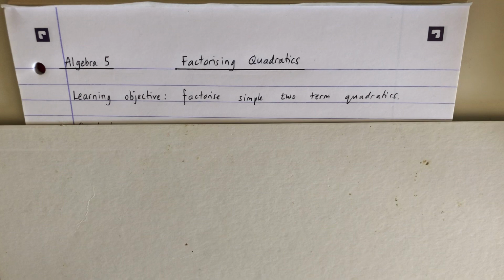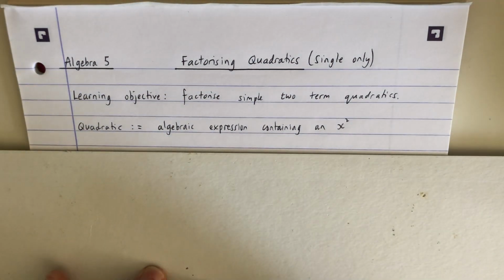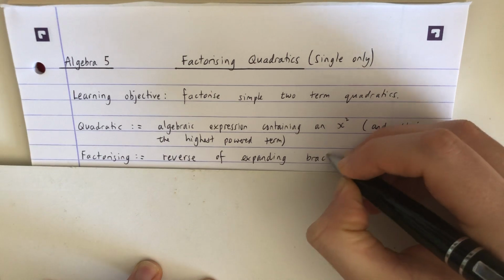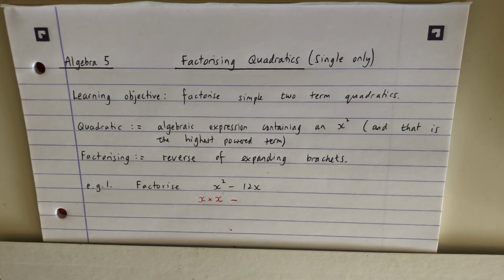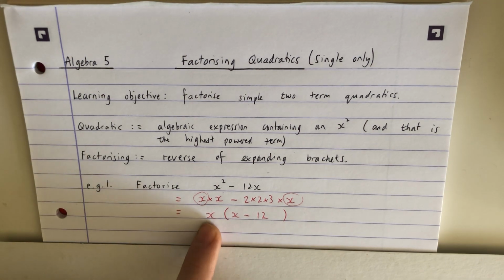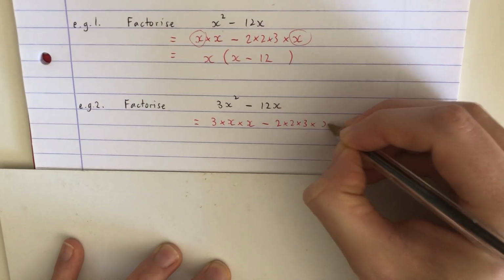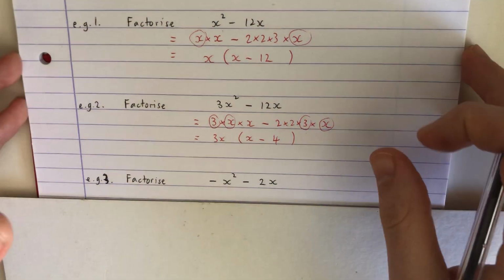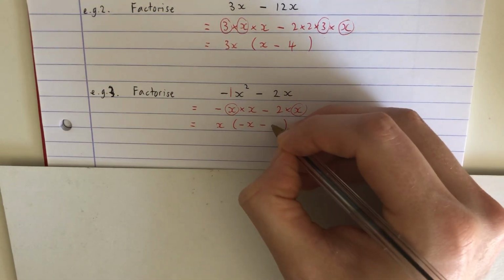Year 10: Factorising quadratics (single)